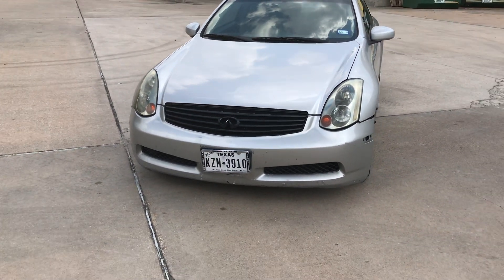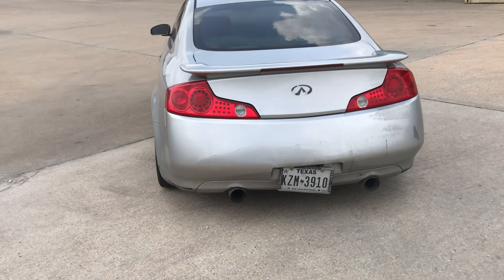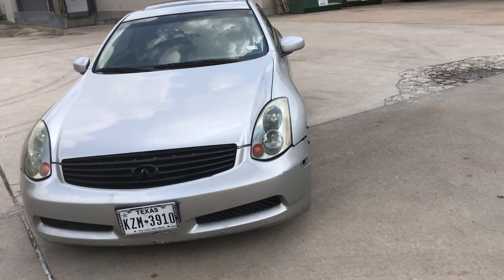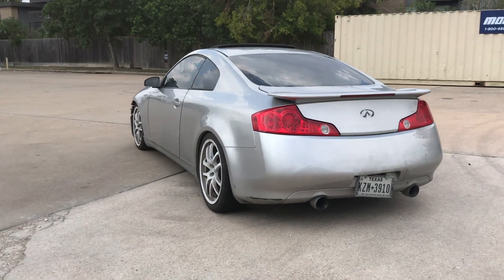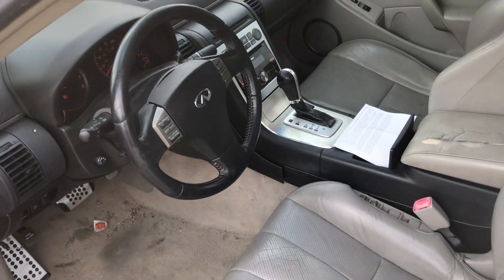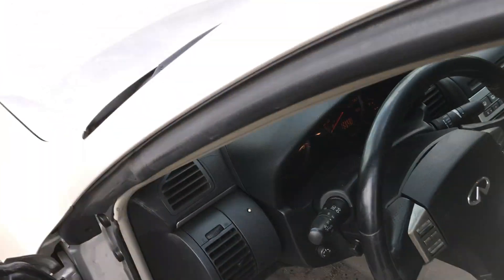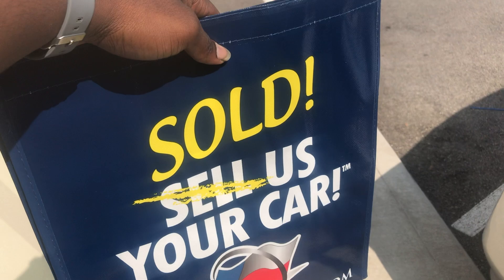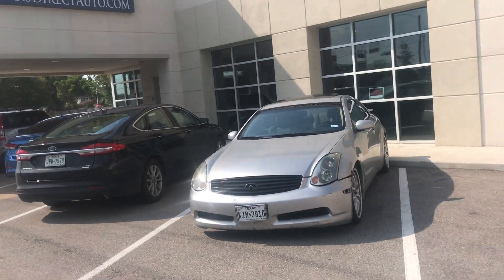Making room for something new.....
I don't know everything about cars and it maybe a v6 I know some don't like that but I am keep on building it and having fun with life. Smash the sub button and join the fam